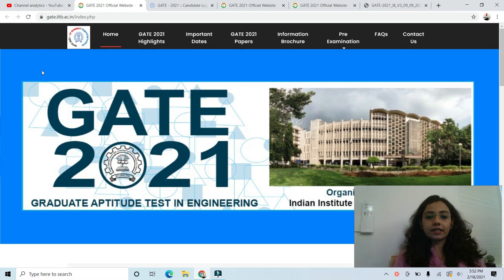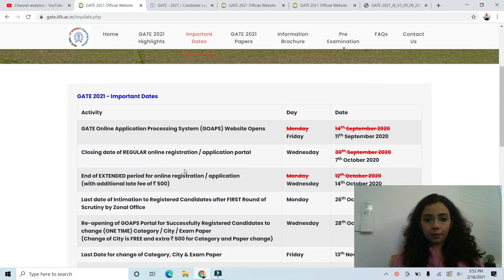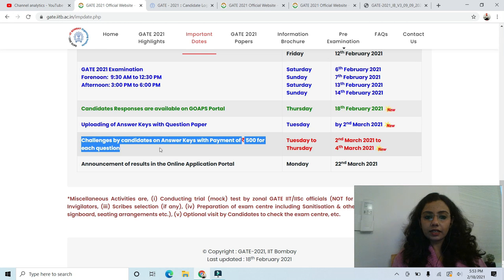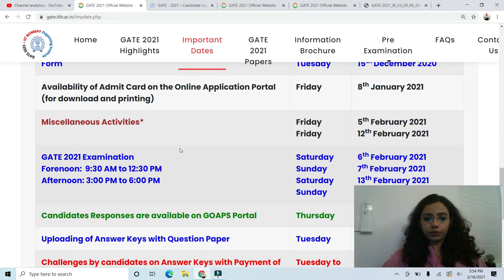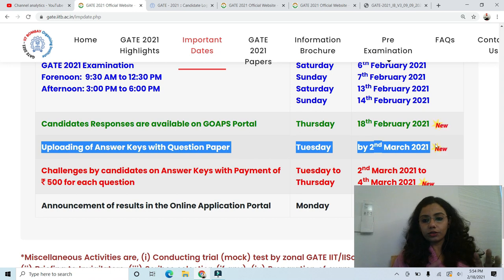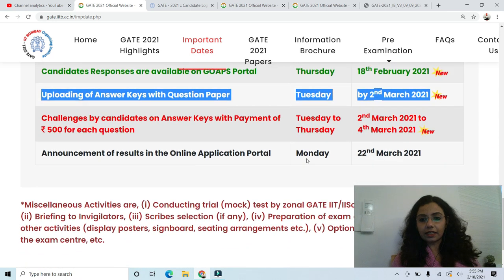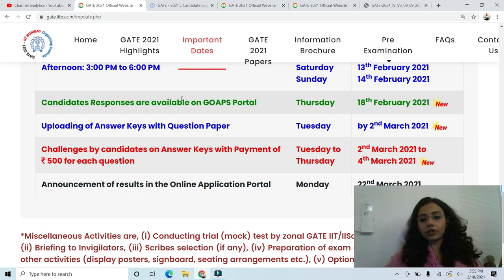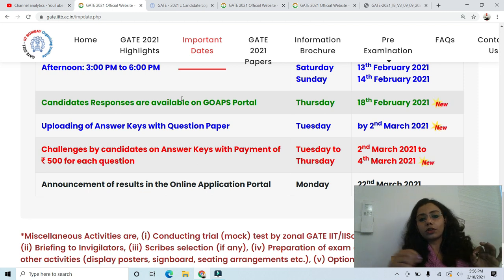GATE 2021 Answer Key Release Date Revealed by IITB! | GATE 2021 Official Answer Key by IIT Bombay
Hi guys! IIT Bombay has announced the date on which they will release the GATE 2021 official answer key. We have disclosed that here in this video.